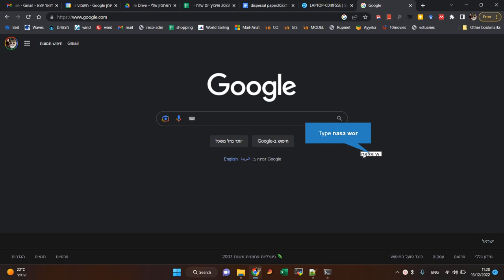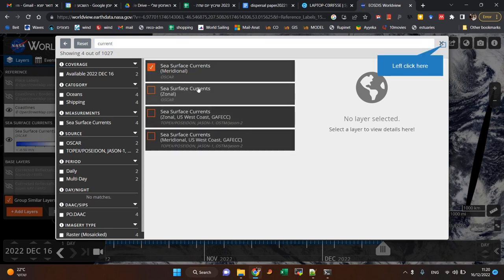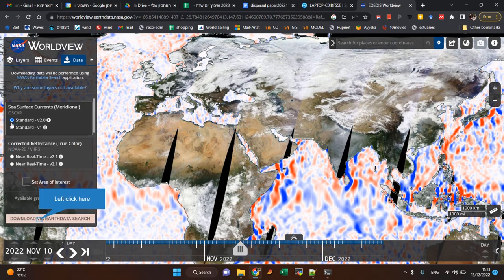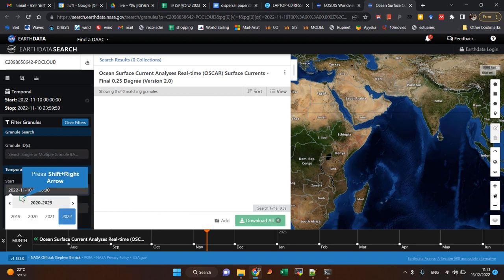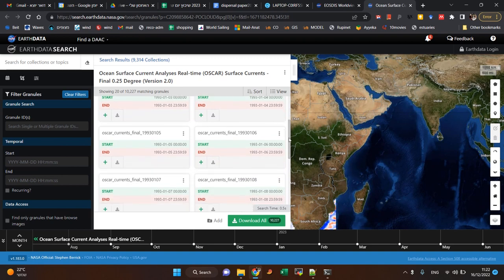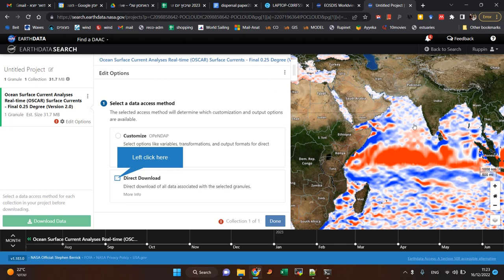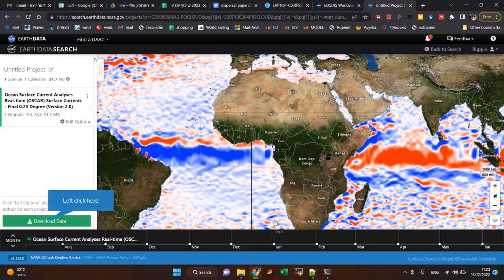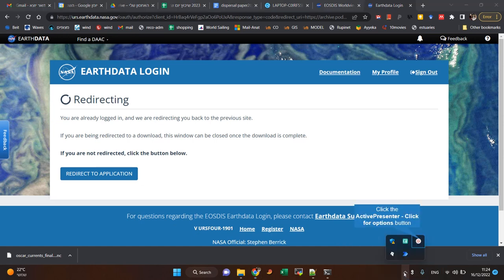Downloading data from NASA worldview ocean surface current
NASA worldview is an excelent tool to display environmental data, but you can also use it as a download interface, here is how